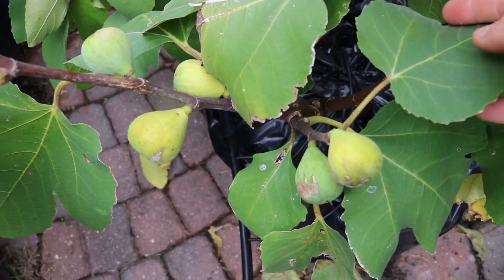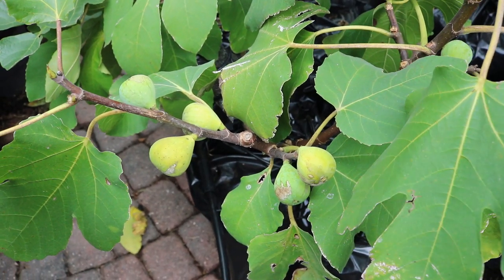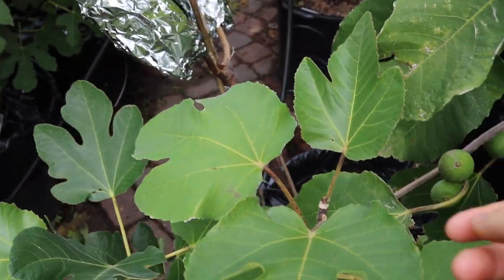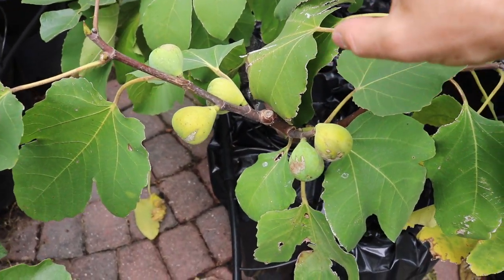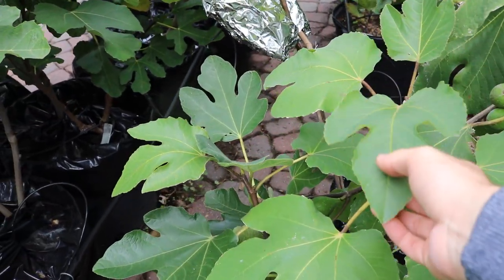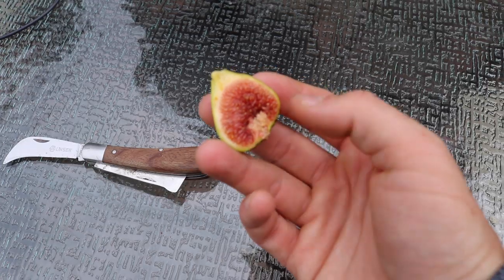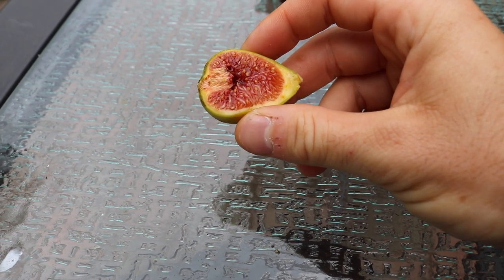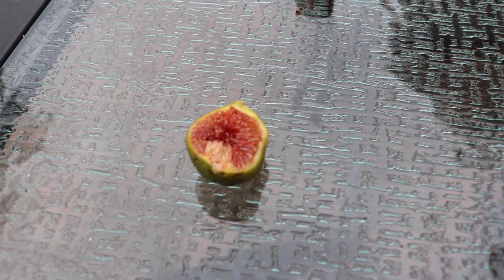Sucrette -- The French Know Their Figs!